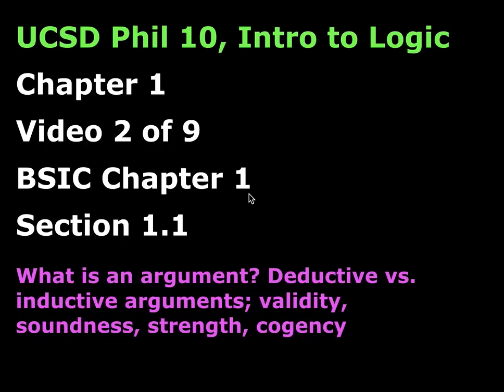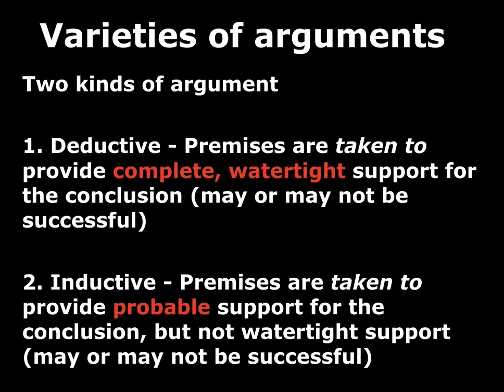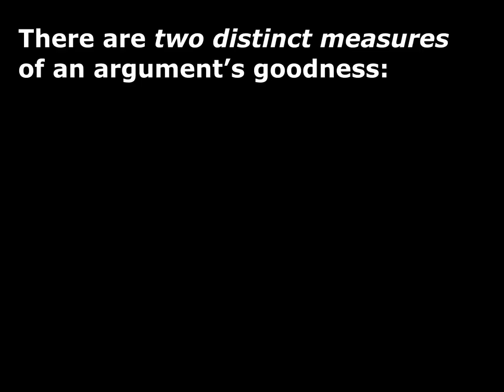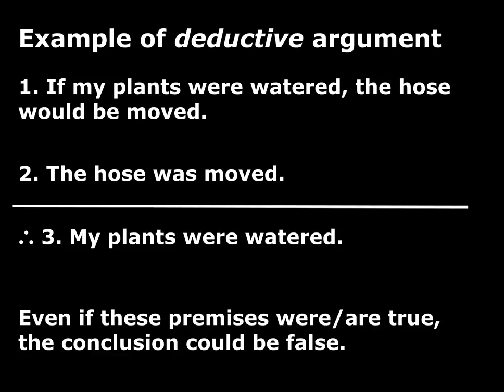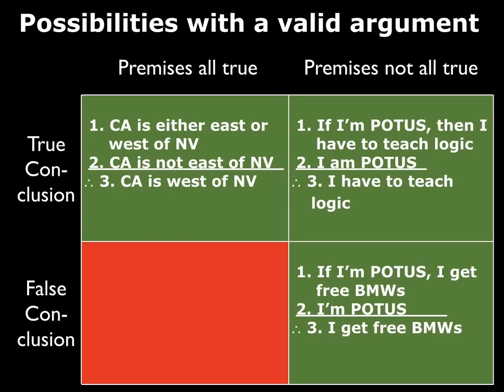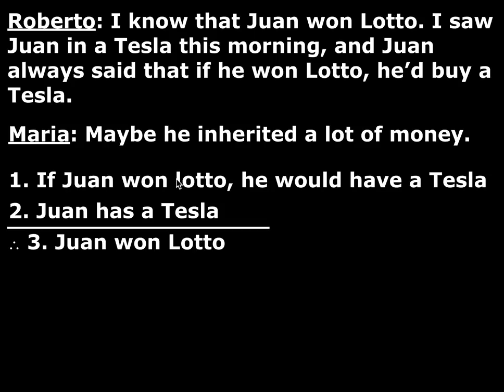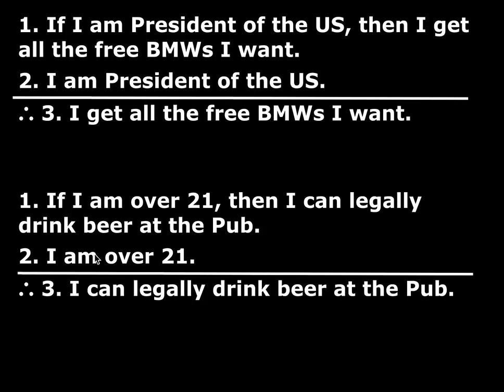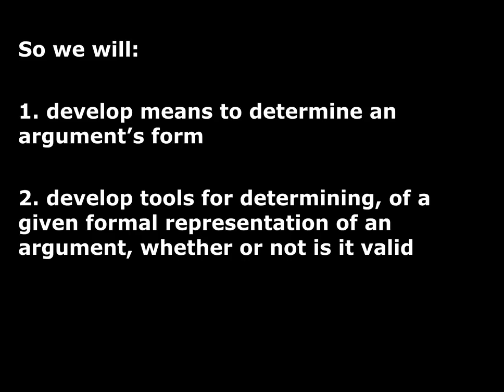BSIC Chapter 1, Section 1.1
What is an argument? Deductive vs. Inductive Arguments. Validity, soundness, strength and cogency.